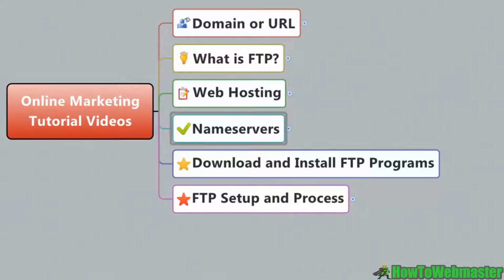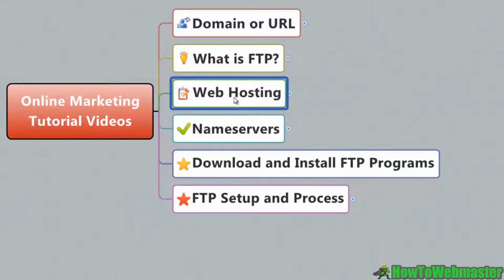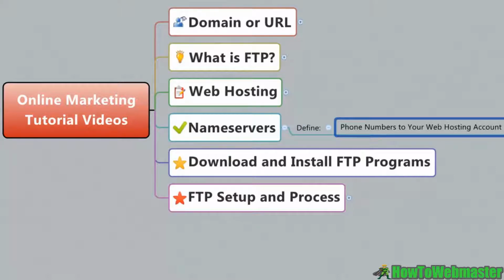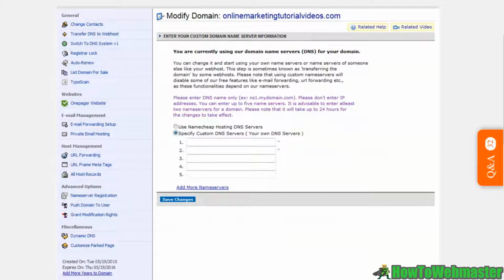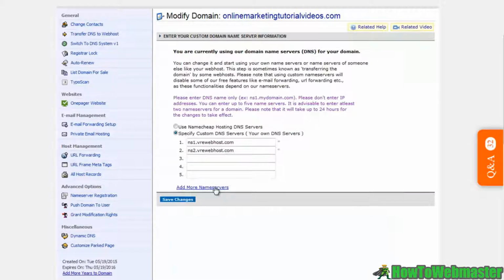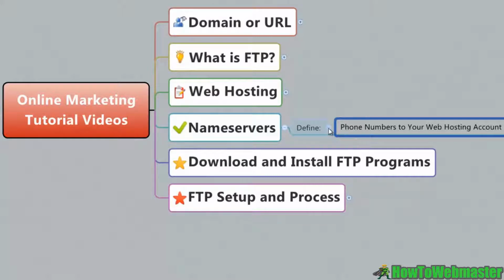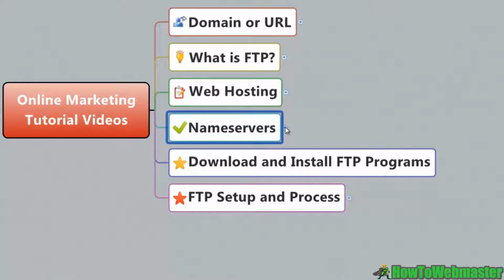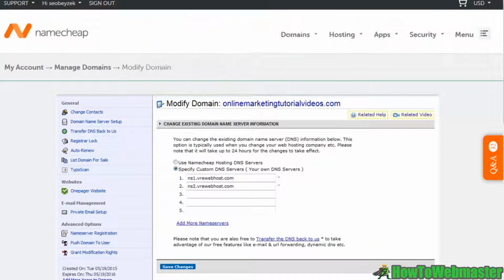Online Digital Marketing Training Course Part 5 What are Nameservers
Part 5 of the digital marketing training course, learn what are nameservers and how to setup and change your nameservers at your domain registrar. This nameserver tutorial training is important for setting up your website later on.

WP Training
Search Marketing Training
Ecommerce
Offline Marketing
Getting Traffic
List building